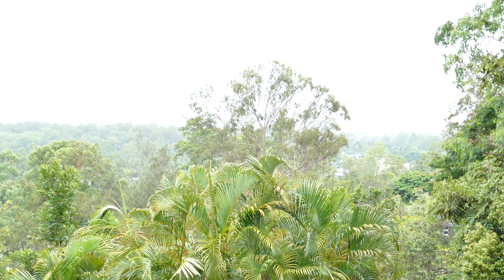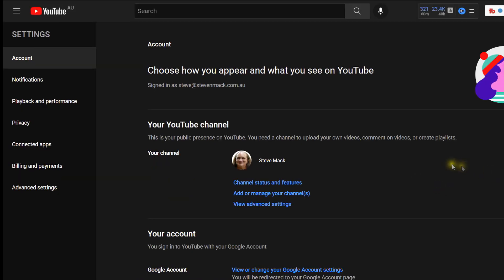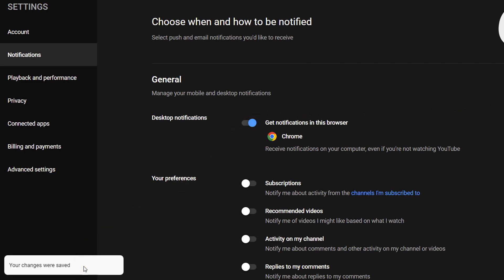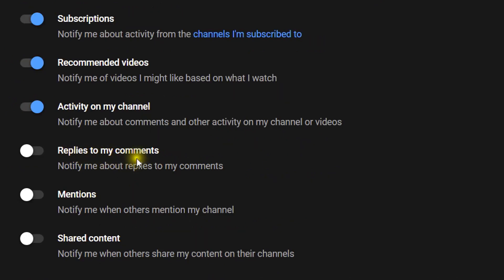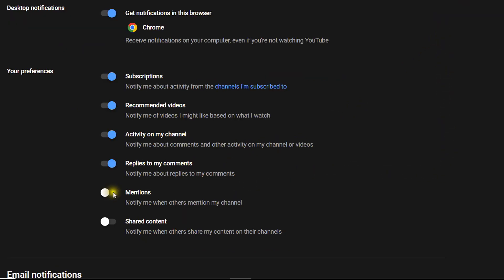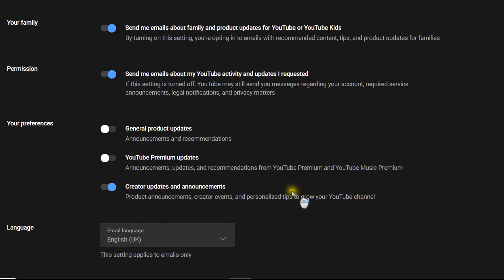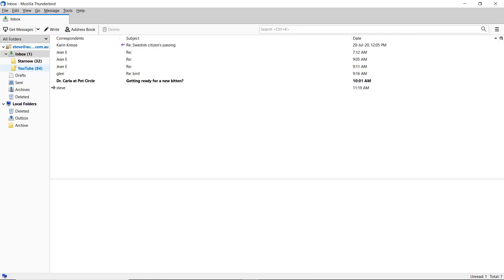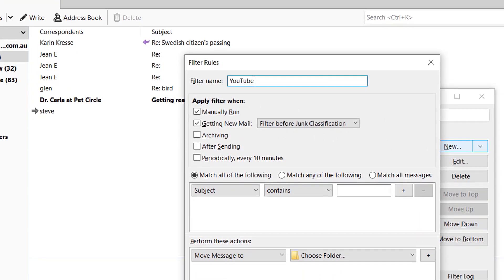Setting YouTube Notification Alerts AND Replies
In this video, I'm going to show you how to unlock the secret of Step By Step Youtube notifications in 2023. Notifications are one of the most important features on YouTube, and knowing how to get them set up is key to your success on the platform. In this video, I'm going to show you how to unlock the secret to getting notifications on YouTube in 2023! After watching this video, you'll be able to set up notifications for your favorite videos, replies to comments, channels and more!

& click 'ALL NOTIFICATIONS' Bell to be notified of new videos!
🔥You can directly support me SUPER THANKS by clicking the ❤️THANKS button

THIS VIDEO IS NOT SUBJECT TO 'FAIR USE' : PRIOR PERMISSION MUST BE OBTAINED BEFORE USING ANY SAMPLES, FOOTAGE, IMAGES (INCLUDING THUMBNAILS), OR AUDIO - THIS INCLUDES FOR MEDIA USE WITHOUT CREDIT OR PERMISSION!